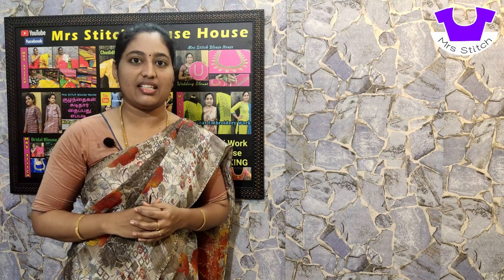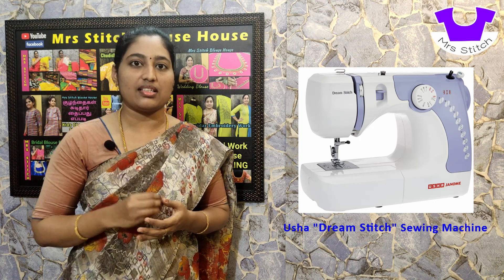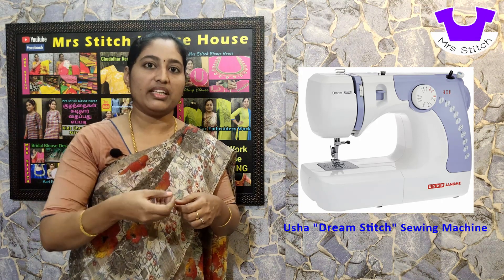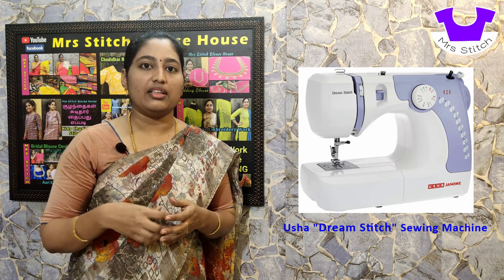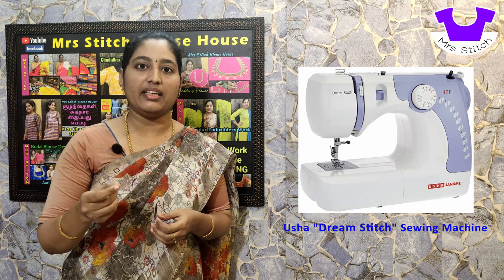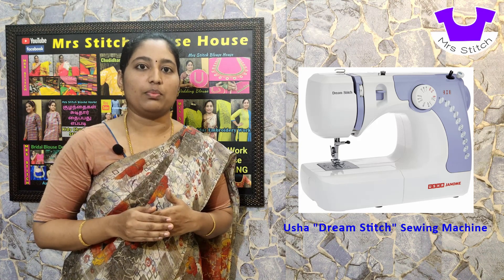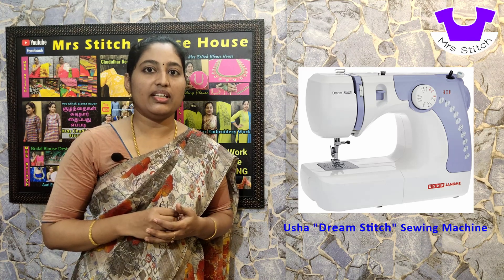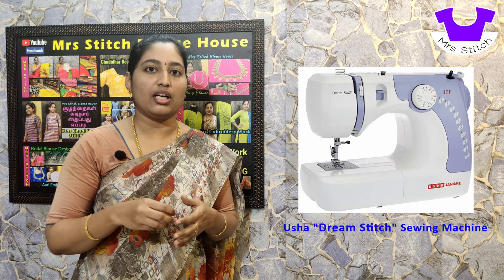Best Sewing Machine for Beginners | Usha Janome Dream Stitch | Budget Tailoring Machine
Best Budget Sewing Machine for Beginners Usha Janome Dream Stitch

Model Name:  Usha Janome Dream Stitch

For Direct/Online Fashion Designing and Aari Embroidery Course Details, Fees and Durations, Please contact below.

Velachery - Tambaram Main Road,
Gowrivakkam, Sembakkam, Chennai, Tamil Nadu 600073

Hope you all love it!!   Learn to Teach!! Teach to Learn!!

sewing machine for beginners
sewing machine problems
sewing machine tips
churidar pant cutting and stitching in tamil
gathering pant cutting
chudithar neck designs in tamil
chudithar neck model
chudidhar neck designs
churidar neck designs in tamil
sudithar stitching in tamil
churidar neck cutting and stitching in tamil
chudidar cutting
churidar neck cutting
churidar neck designs images
chudidhar top cutting and stitching in tamil
Blouse Back designs
Blouse Cutting
Blouse Cutting and Stitching in Tamil
Blouse Cutting and Stitching Patterns
Blouse Cutting and Stitching Stylists
Blouse Cutting and Stitching Video
Blouse Design
Blouse Design cutting and stitching
Blouse Design models
Blouse Designs
Blouse Measurement and Cutting
Blouse Measurement in Tamil
Blouse Measurement Taking
Blouse Stitching in Tamil
Blouse Styles
Bridal Blouse Designs
Thread Piping Stitching
Thread Piping
Blouse Thread Piping Stitching
Invisible Thread Piping
Aari Embroidery Classes
Tailoring Classes
Fashion Designing